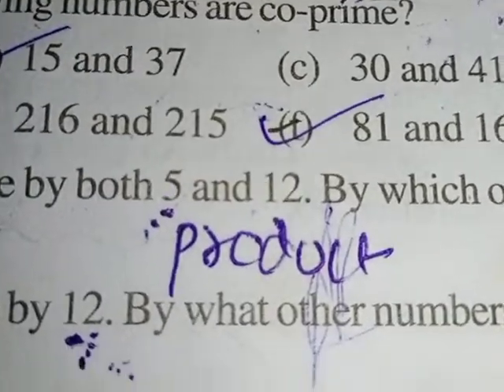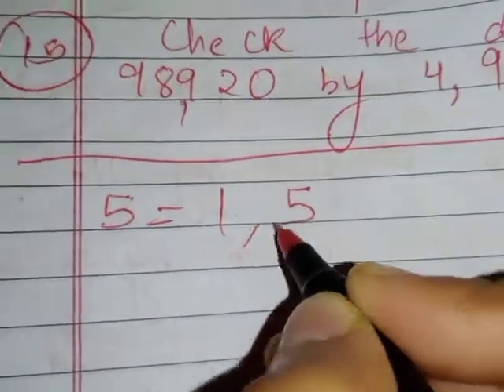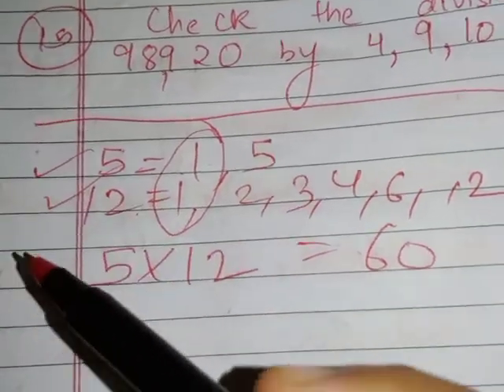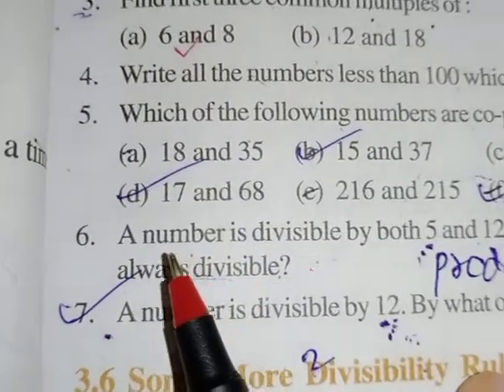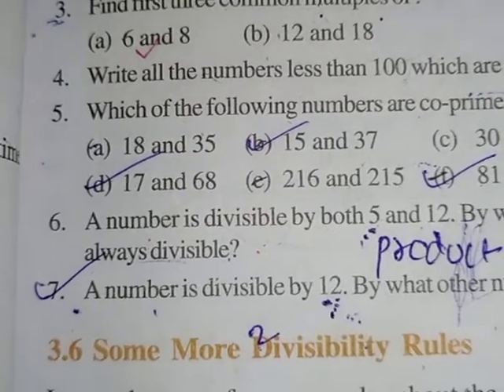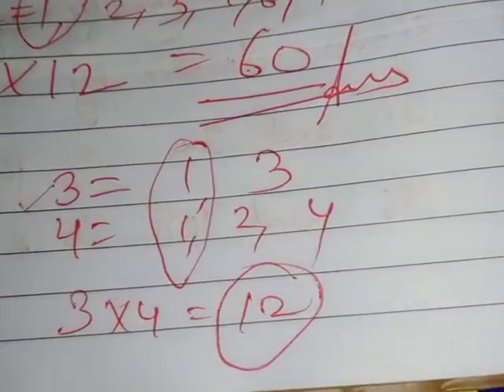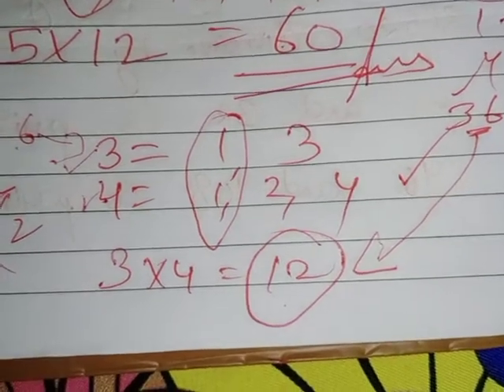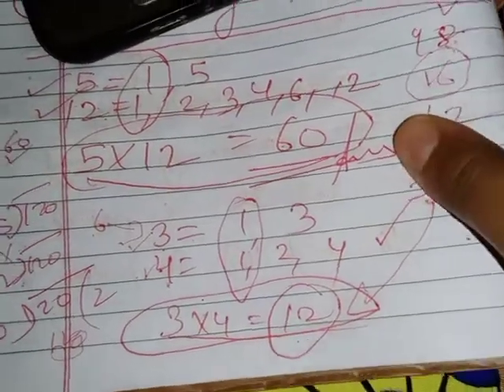August 4, 2020